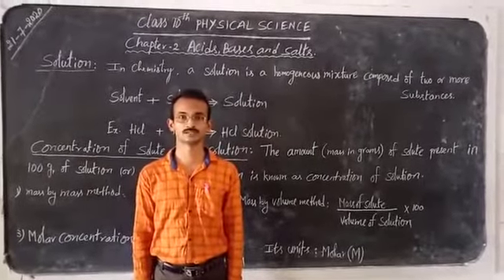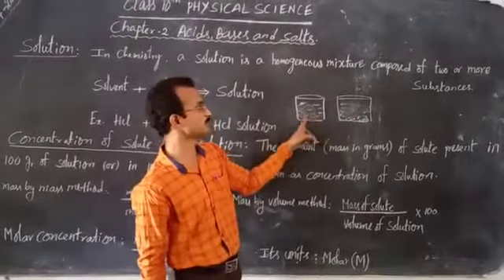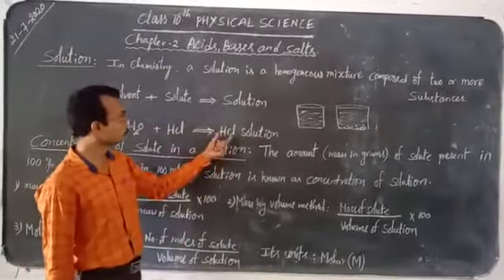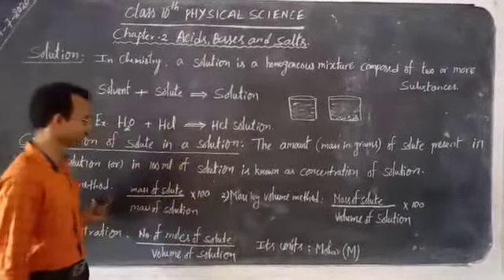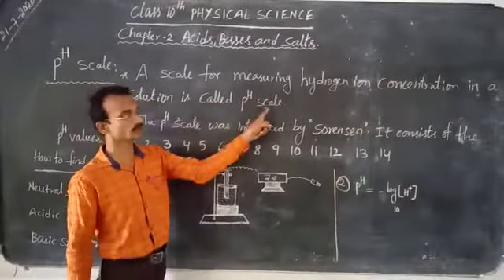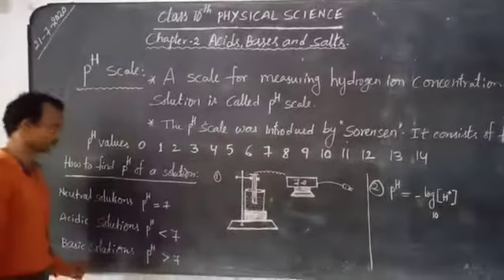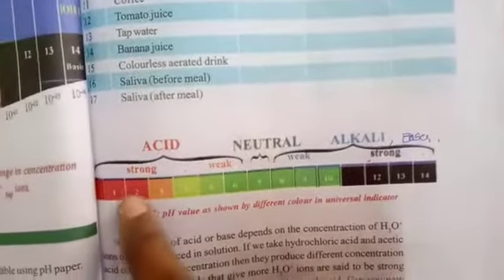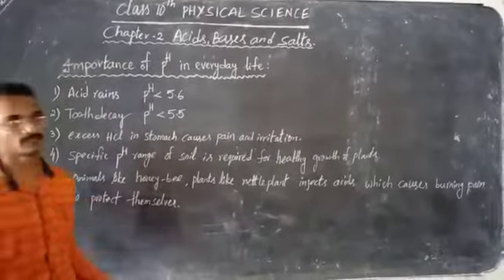Class 10 Physical science chapter 2 Acids Bases and Salts by kotarao sir